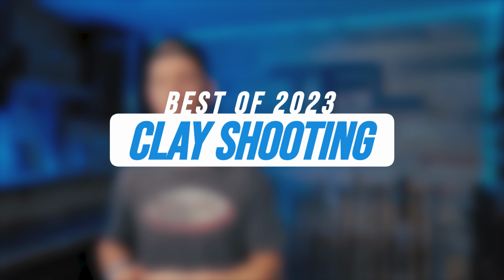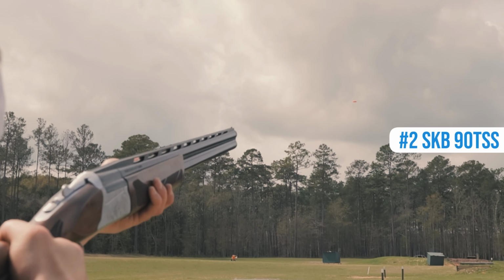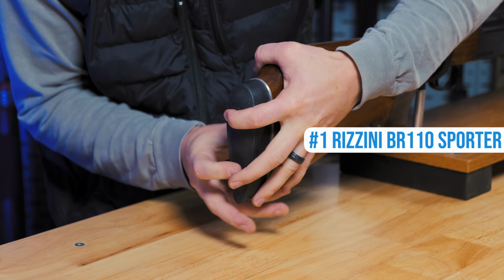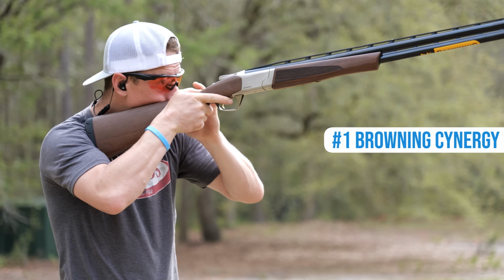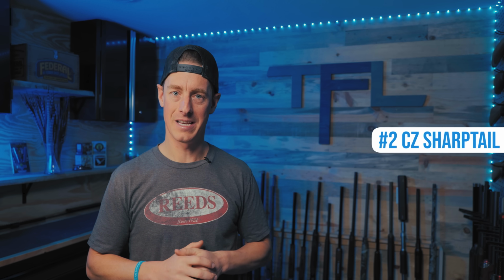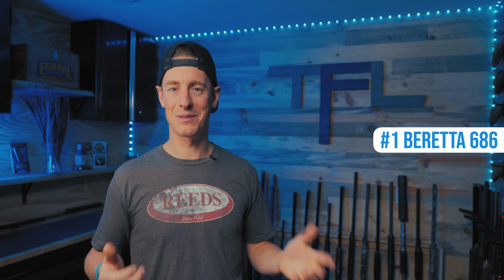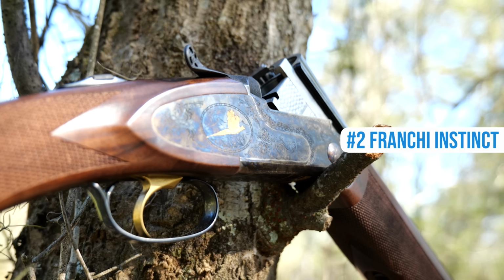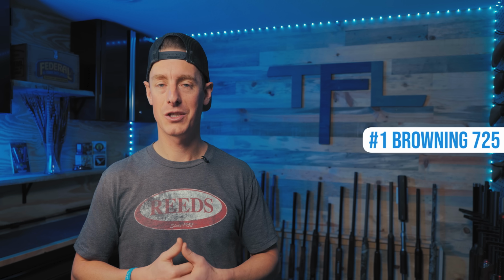BEST Over-Under Shotguns of 2023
BEST Over-Under Shotguns of 2023: Over the past 3 years we've had the opportunity to shoot, test, and review numerous over-under shotguns. To round out 2023, we've put together this list of our favorite over-under shotguns of the year. These are all guns that we've personally shot and reviewed, so the information you're getting is coming from real-life experience from the field. This list covers guns for every category such as upland hunting, clay shooting, best all-purpose, and waterfowl hunting. Whether you agree or disagree with any of our 2023 picks we want to hear about it in the comments!

🔔 IMPORTANT LINKS & EVENTS
🎯 TFL SHOTGUN FEST 2026 is coming — and spots are limited. July 24–25 | Alexandria Shooting Park

Shotgun Finder (search & compare shotguns) (Helpful research — not a sales site.)

 — track shot placement & improve accuracy

• Wheeler Tool Set
 — Steve’s go-to gunsmith kit

(We rotate inventory — snag the same machines we trust.)

 (Code: TARGETFOCUSED)

More picks → Amazon shop

This content is for educational and recreational purposes only. Firearms are handled safely and legally in controlled environments. We do not provide instructions for illegal modifications or sales.

Keep Living Target Focused (Hebrews 12:1-3)

Steve Gould